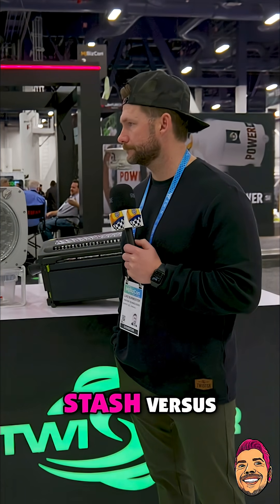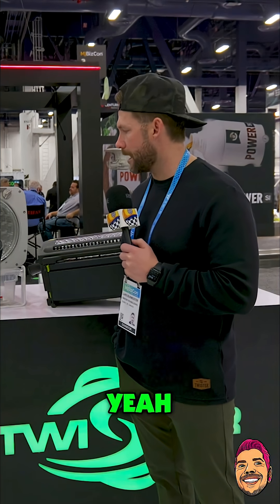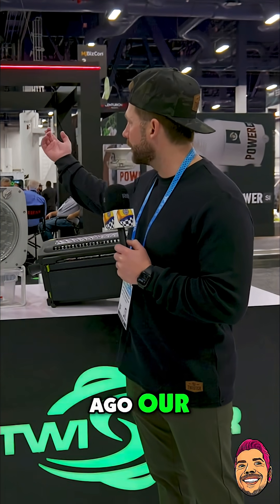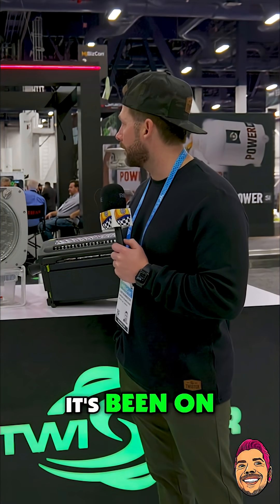CurePuck vs. Stash: Curing Secrets Revealed!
The CurePuck technology has been on the market for about 2 years and expedites the curing process. It monitors the RH in the container, the CO₂, and the temp in the room, sending alerts to a phone when the cure's done.